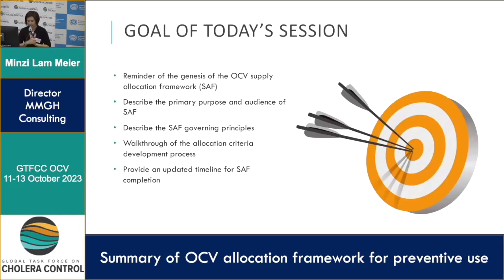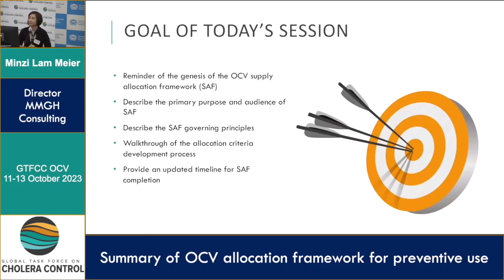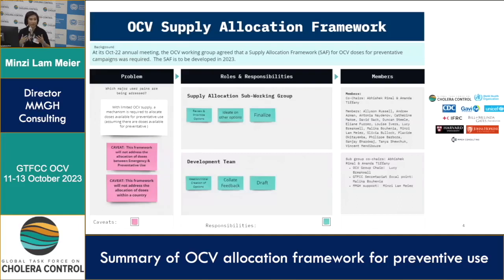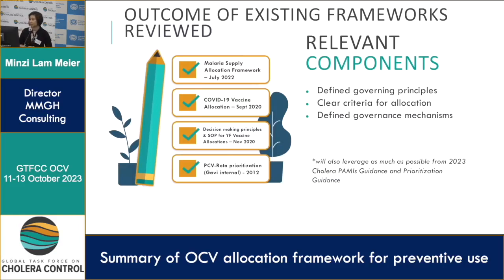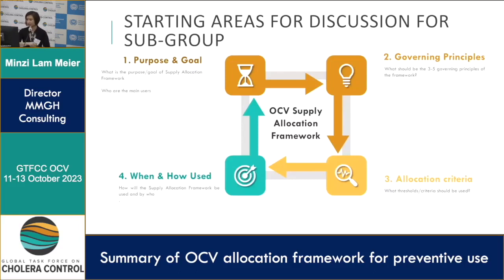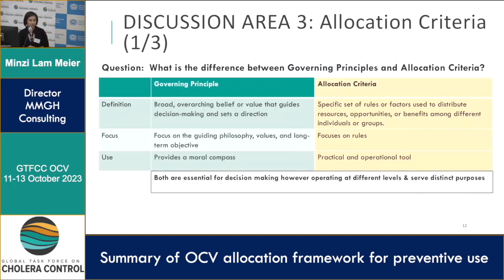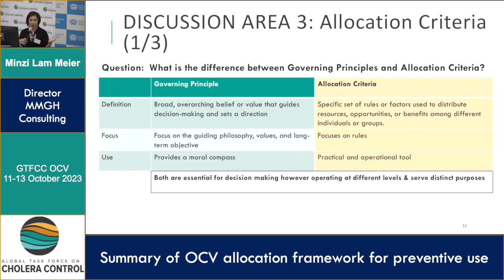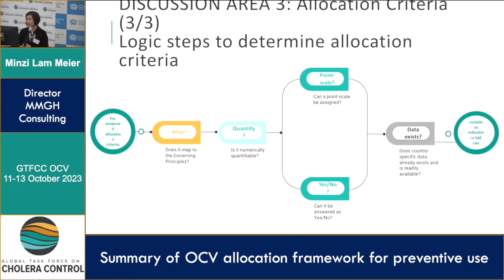Day 2 - Minzi Lam Meier